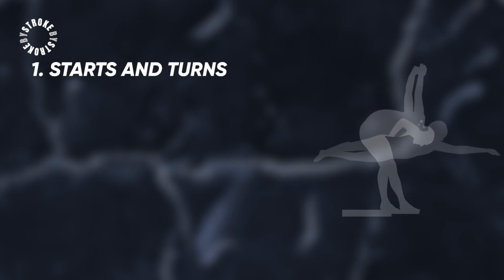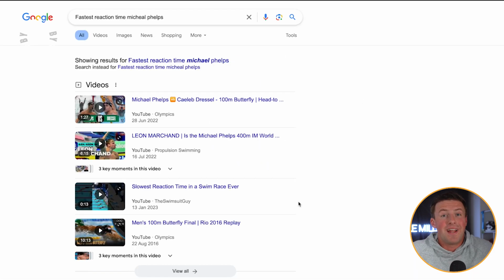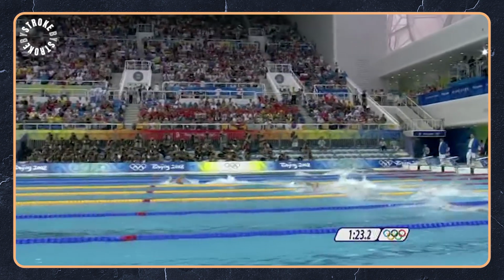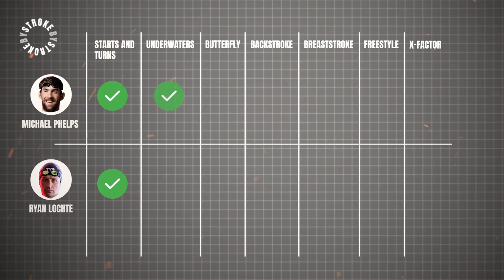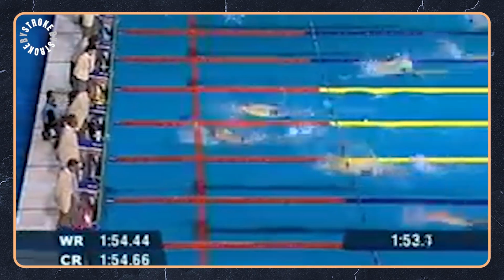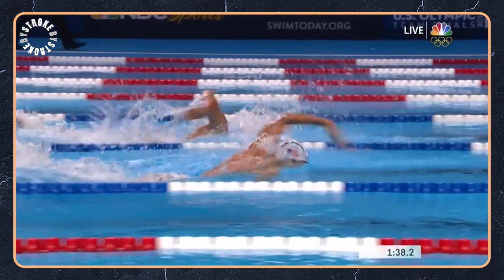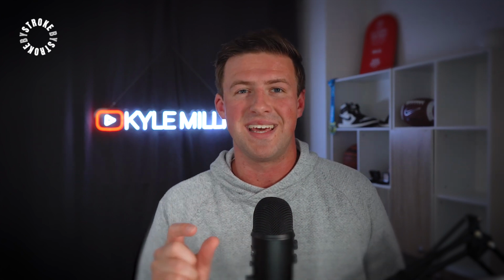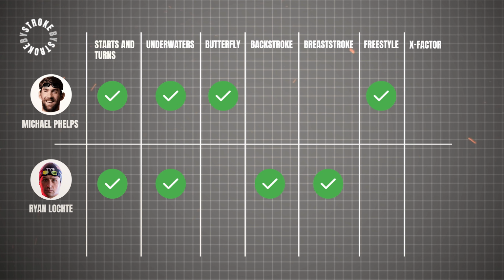How to swim like Michael Phelps & Ryan Lochte | Stroke Analysis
Stroke by Stroke Ep. 1 - Michael Phelps vs Ryan Lochte

Today we analyze the best two swimmers in history, Michael Phelps & Ryan Lochte, and breakdown their strengths & weaknesses in each of the 4 swimming strokes: Butterfly, Backstroke, Breaststroke, and Freestyle.

With almost 30 combined Olympic Gold medals, Phelps & Lochte have plenty of head to head battles and we look at underwater footage to give you specific details and tips on how YOU can swim faster!